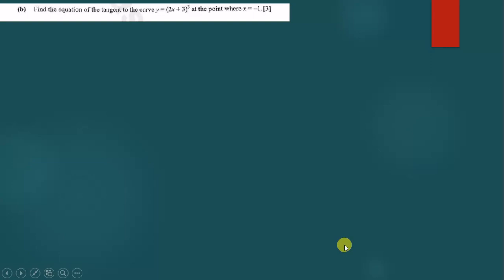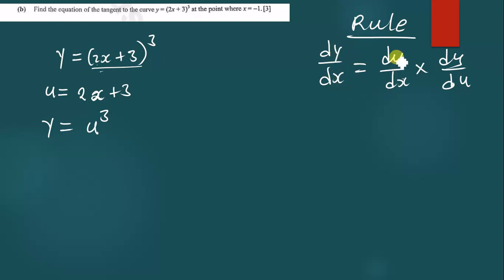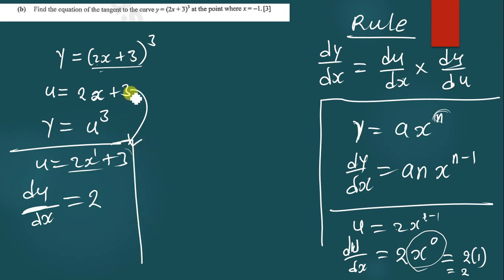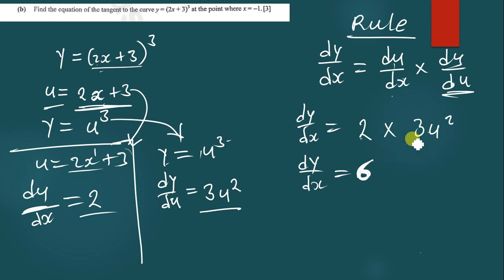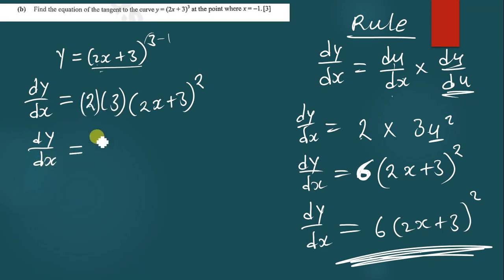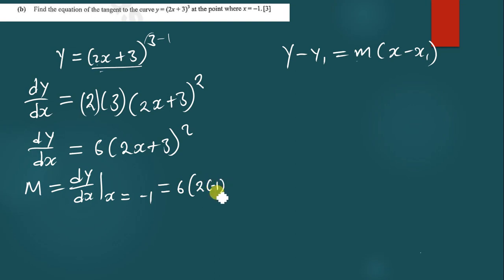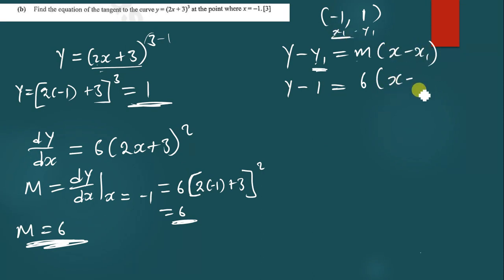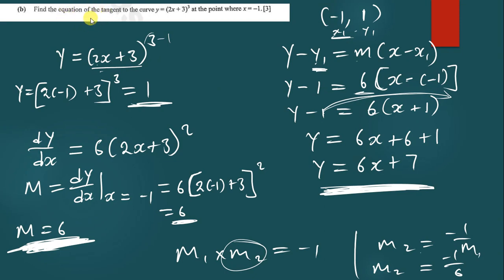Find the equation of the Tangent to the Curve 𝑦=(2𝑥+3)^3 at the point 𝑤ℎ𝑒𝑟𝑒 𝑥=−1 G12 / GCE 2019